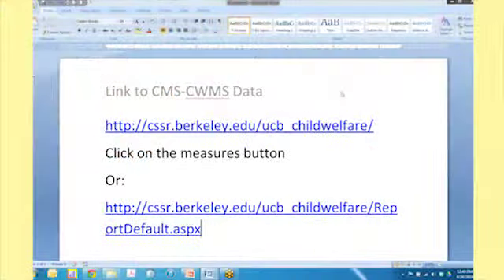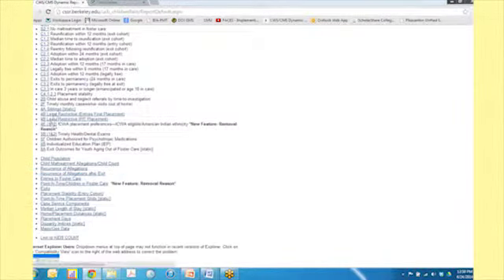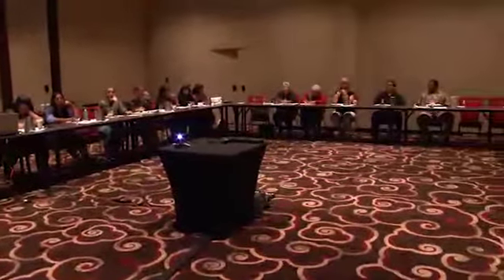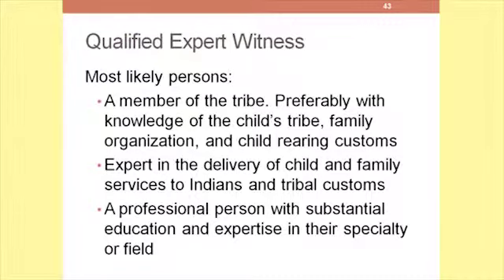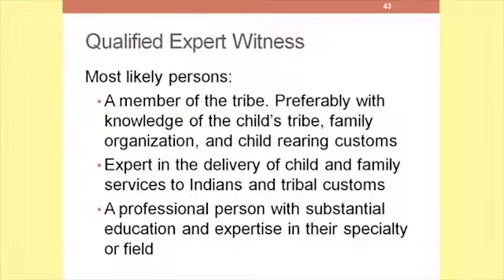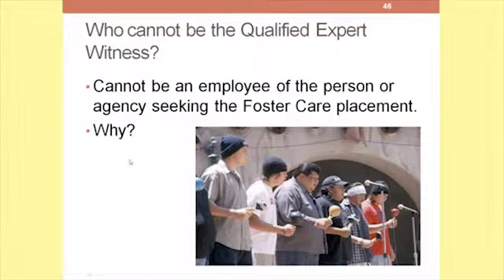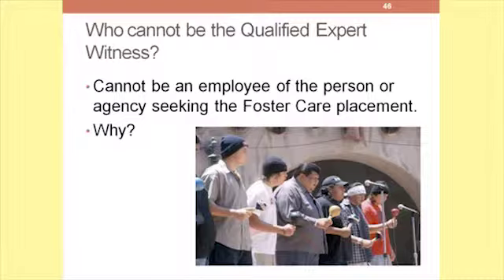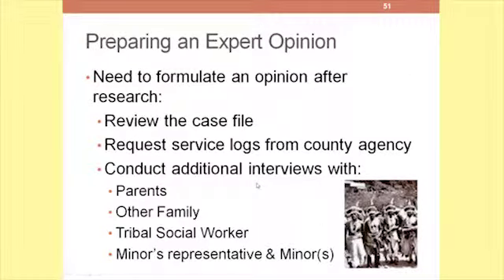Expert Witness Part 3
This video is part of the Native American Children Training Forum (NACTF) online training course site created by the National Indian Justice Center (NIJC) through a grant from the California Office of Emergency Services (CalOES).  The video contains presentations by Ms. Christine Williams, J.D.  The content is specific to California and federal rules governing the implementation of the Indian Child Welfare Act (ICWA).

The National Indian Justice Center, Inc. (NIJC) is an Indian owned and operated non-profit corporation with principle offices in Santa Rosa, CA. The goals of NIJC are to design and deliver legal education, research, and technical assistance programs with seek to improve the quality of life for Native communities and the administration of justice in Indian country.

NIJC offers several regional trainings each year on various issues in Indian country, including Federal Indian Law, Child and Elder Abuse, the Opioid Crisis, NAGPRA and Cultural Monitoring, and Grant Writing. For a copy of our current training schedule or to register for a training, please

NIJC offers a series of free online courses through its Moodle classroom. To browse our course catalogue or register for a course, please

NIJC’s YouTube channel offers videos on a variety of Indian law topics, including paid content that has now been made available to the public for free.

Amazon Smile: use NIJC as your Amazon Smile nonprofit recipient to have a portion of each purchase that you make donated directly to NIJC.